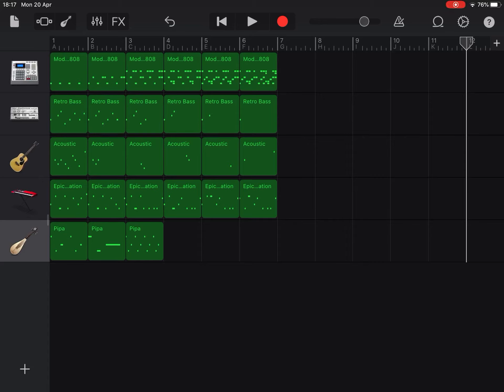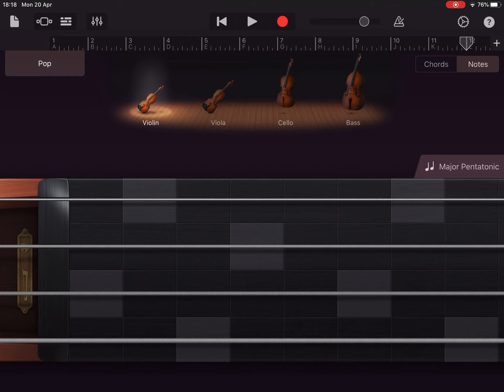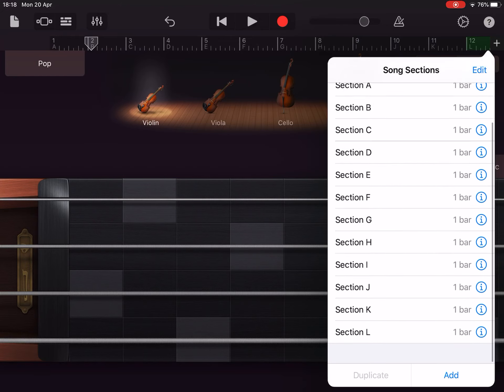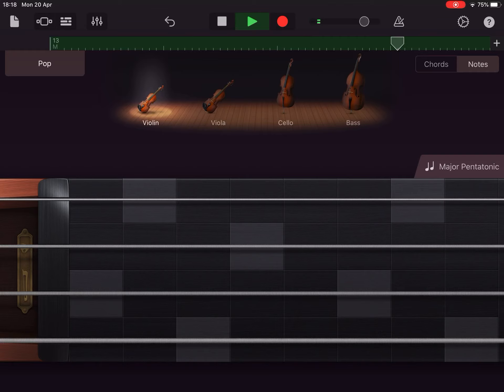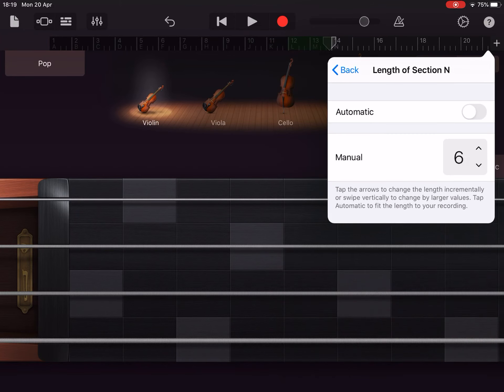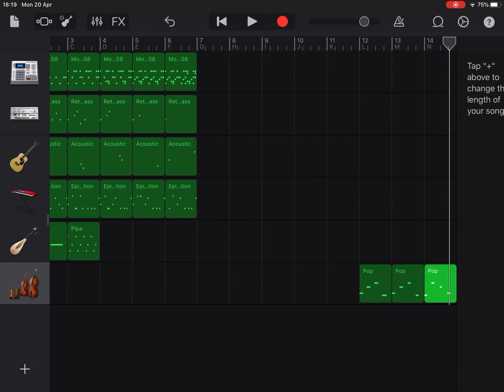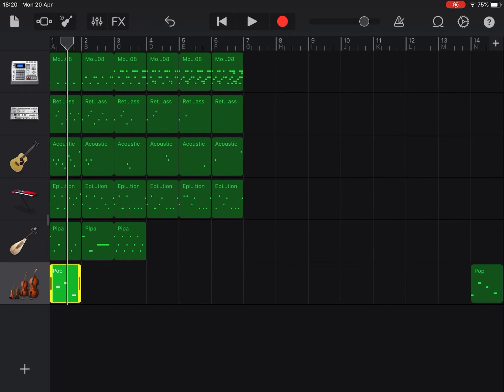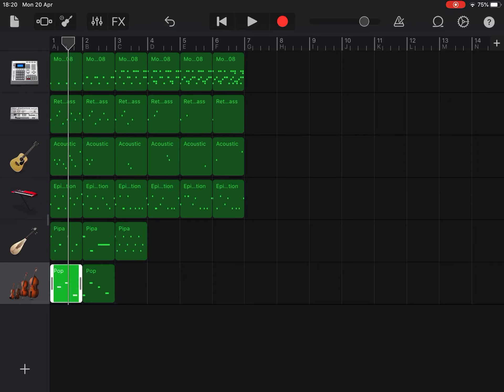06 Minimalism Composition on Garage Band - Retrograde